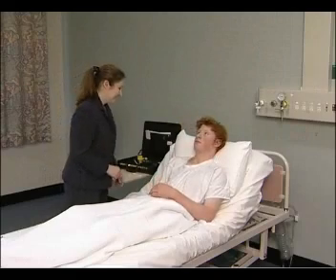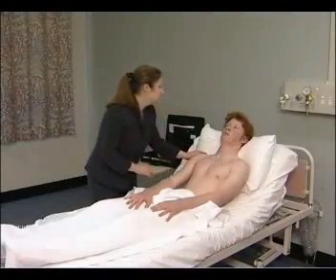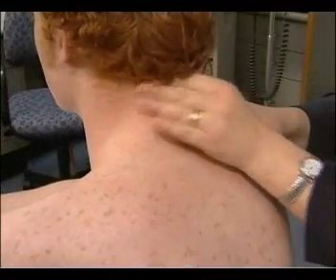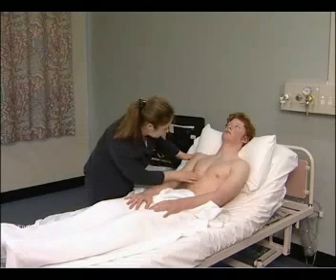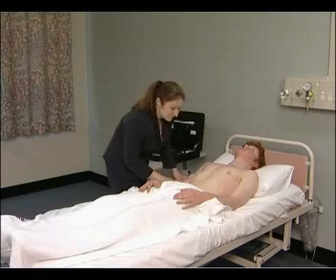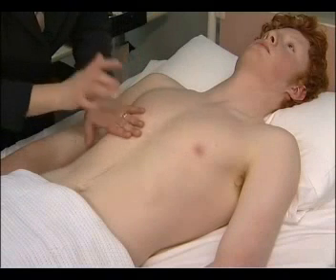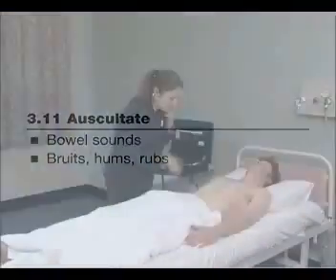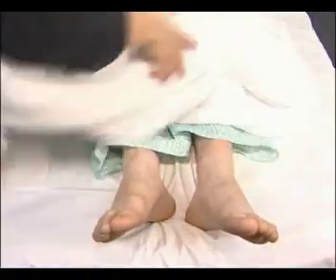GIT clinical examination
clinical skills